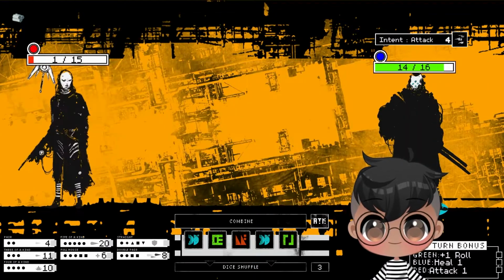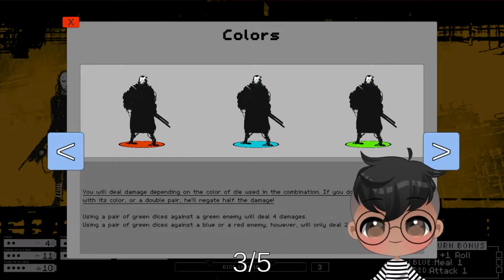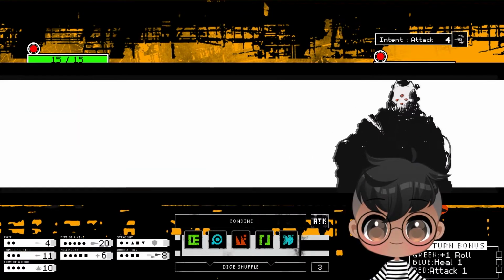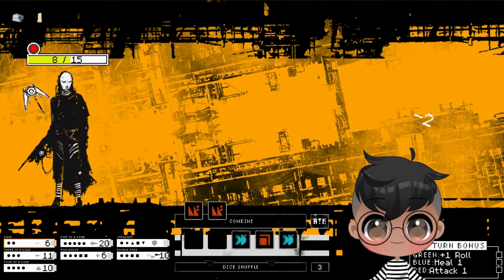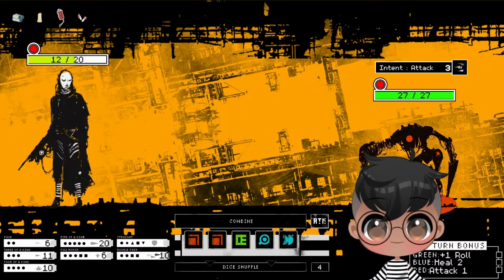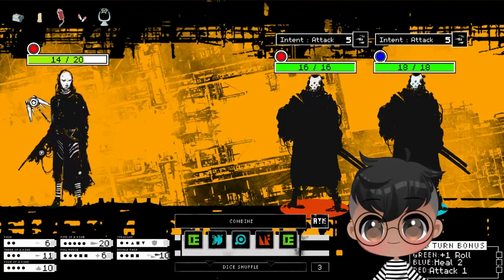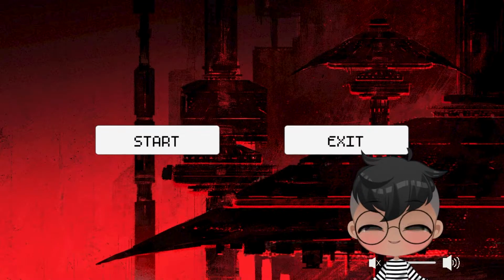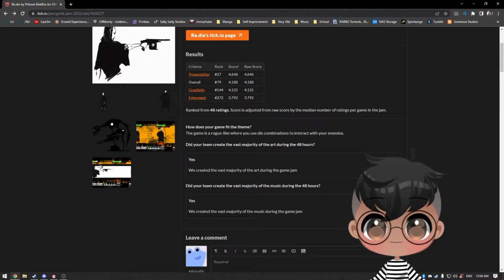vTuber tries his hand at apocalyptic dice poker fights - Re.Die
Sometimes in your eternal binge watching of YouTube videos you come across something and decide to take a look at it purely based on its aesthetics. Sometimes those things turn out for the positive and this time it's one of them.

While there's some things that could be improved (the tutorial) its always a good reminder to take a little bit more time with Game Jam games because they have time constraints and while not fully fleshed they can still offer a lot of fun.

Re.Die does just that, and I'm glad I didn't give up after 2 tries, because my 3rd try was a lot of fun and I really got far (or I'd like to think I did!)

This was made for the GMTK Game Jam 2022

You should play the game here (GO PLAY IT NOW!);

Made by;
Sound designer: Baum